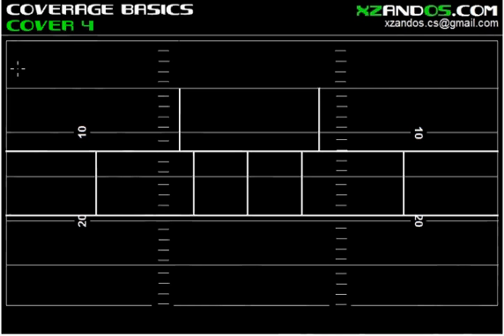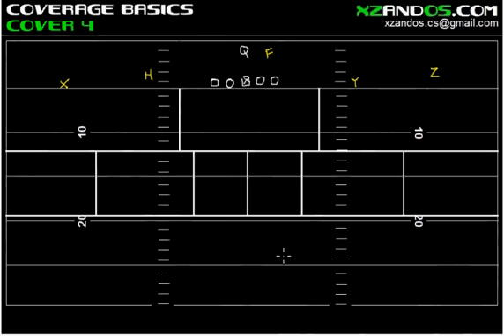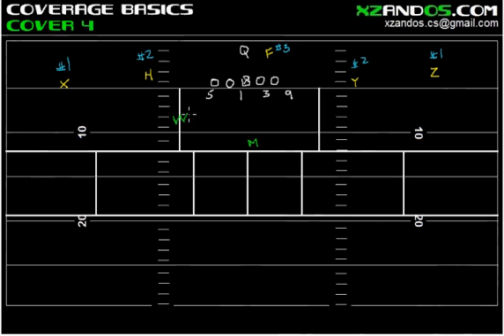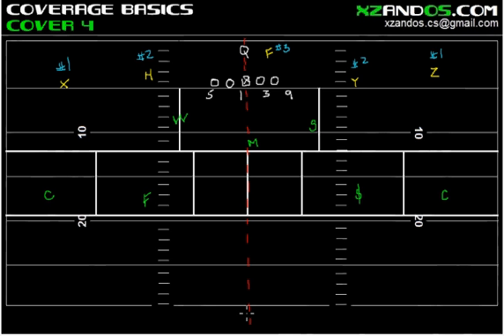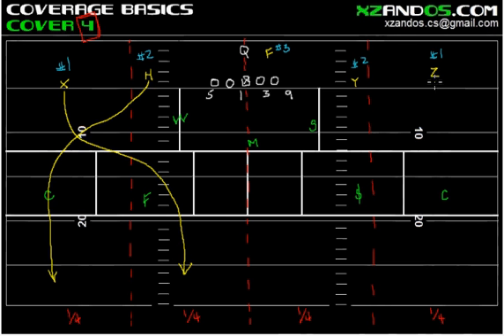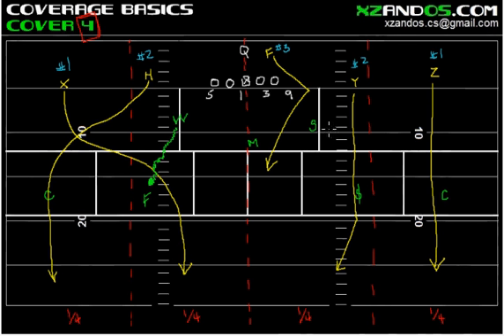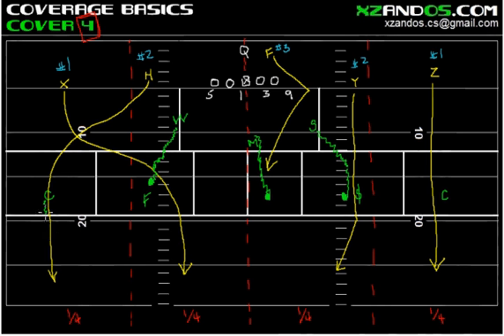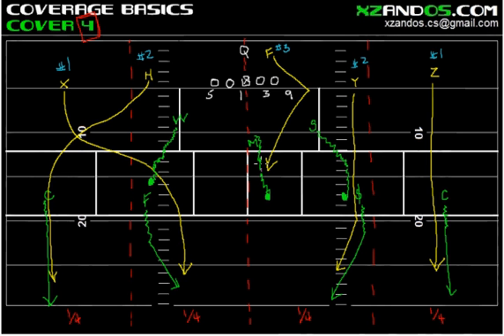Basic Cover 4 Rules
This video explains and diagrams basic rules for a cover 4.